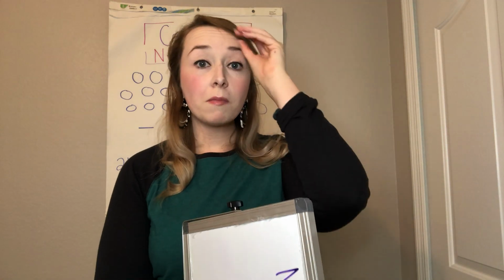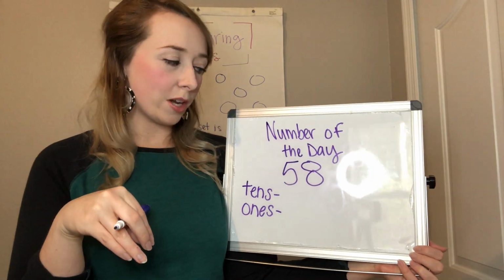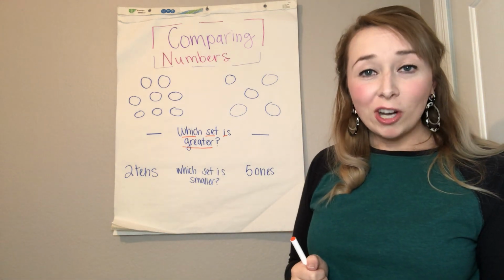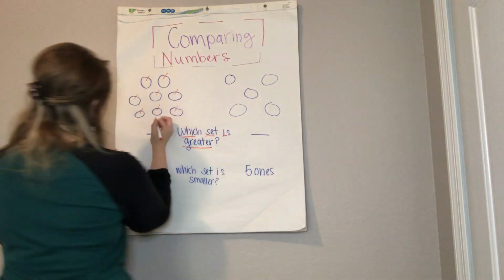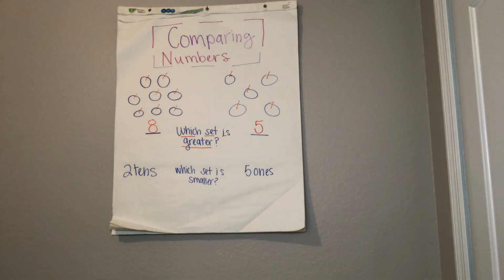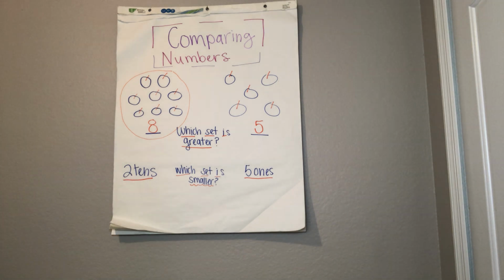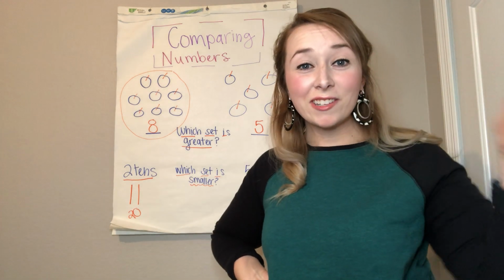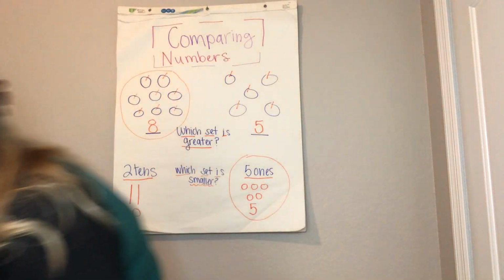Week 1 Day 1: Comparing Numbers